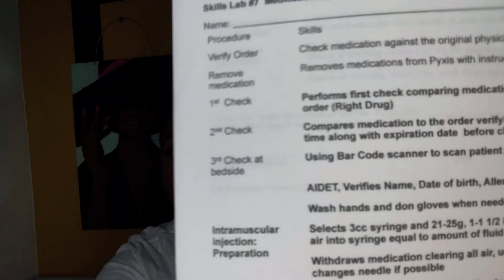What to Expect for Nursing Fundamentals + tips to succeed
Hey, y'all! Thanks for joining into yet another video! I am sure if you have been recently accepted into nursing school, you are wondering what you have gotten yourself into...look no further, this video explains in details what you should most likely expect for your very first nursing course. If you guys have any questions, drop them in the comment section!

food instagram: _bellyfull